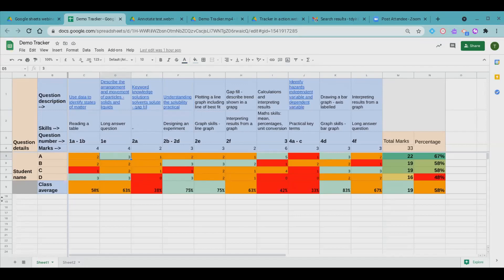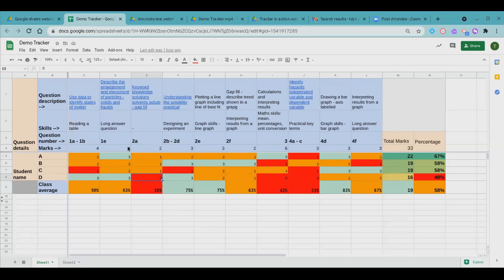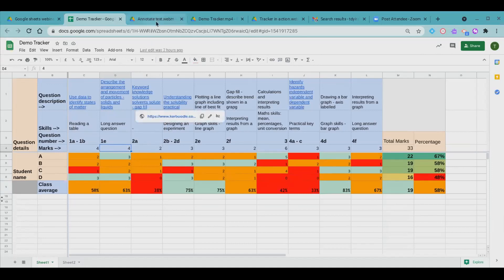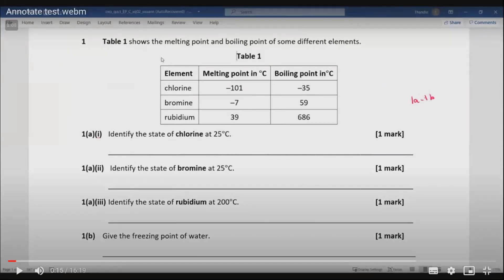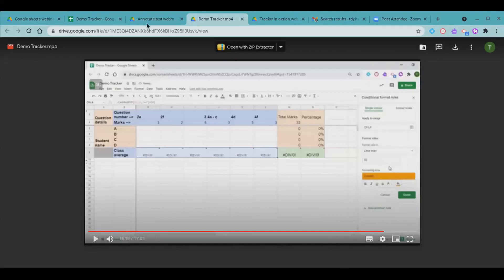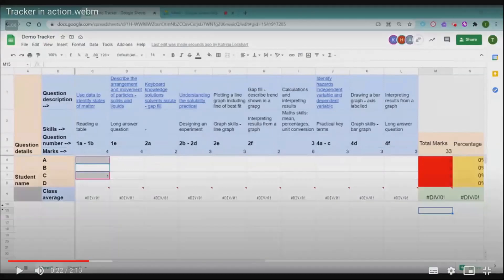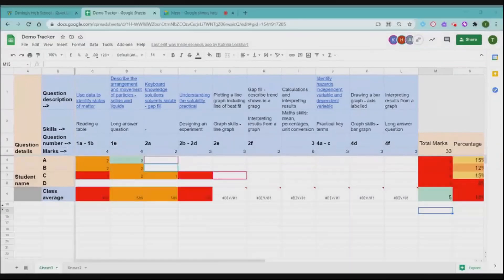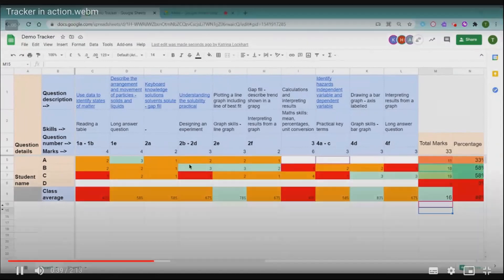Metacognition: With Google Sheets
In this webinar Thandie Dyirakumunda from Denbigh High School talks us through the ways in which we can use google sheets to help our students with question level analysis.